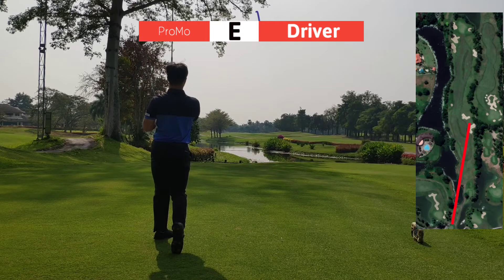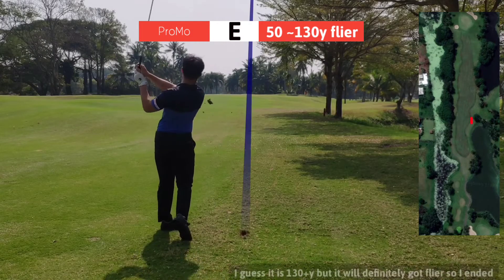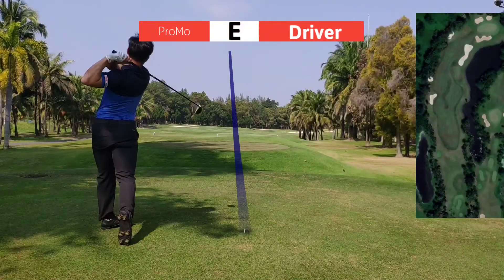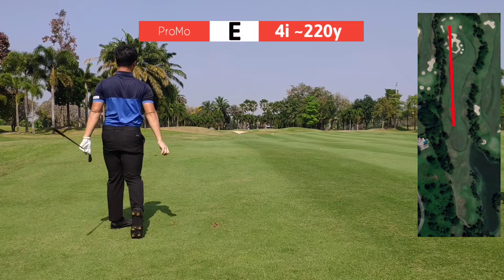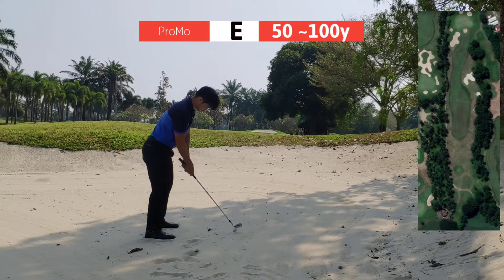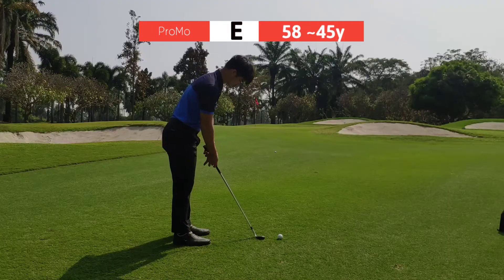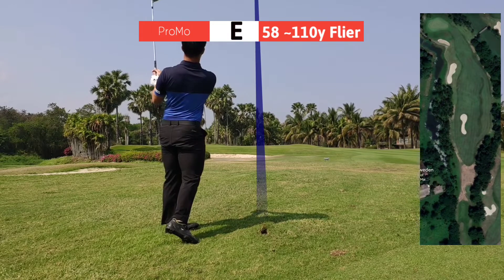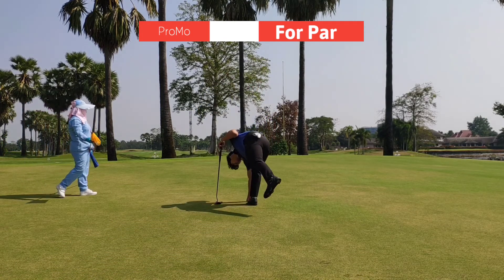9Holes without Rangefinder. Is it going to effect my game?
Hello Youtube! This vdo I have done a little 9holes experiment where I didn't use the rangefinder at all and use my eyes and the distance the course has for me. I wonder if it is going to effect my confident and commitment. Result was pretty good so enjoy!

othaya/?ref=bookmarks

Promo_golfjourney

Name: Thaya Limpipolpaibul
Nickname: Mo
Age: 23

2020 ranking: All Thailand Golf Tour #31
Thailand PGA Tour #45

Current Tour: Asian Development Tour, All Thailand Golf Tour, Thailand PGA Tour